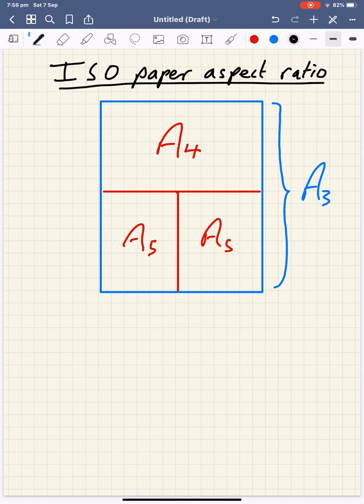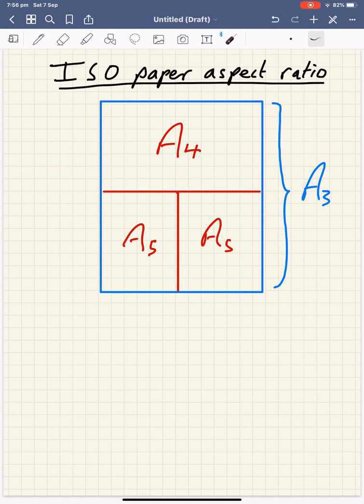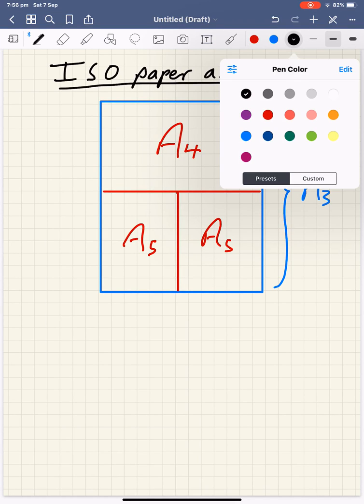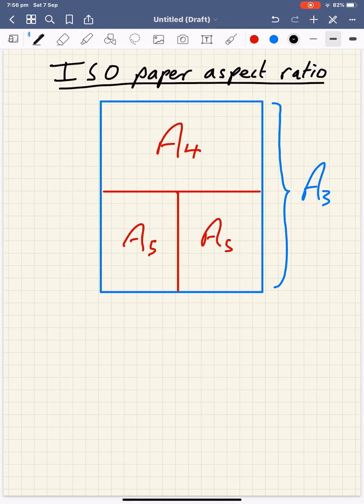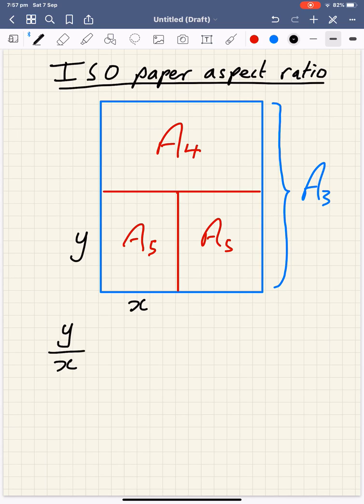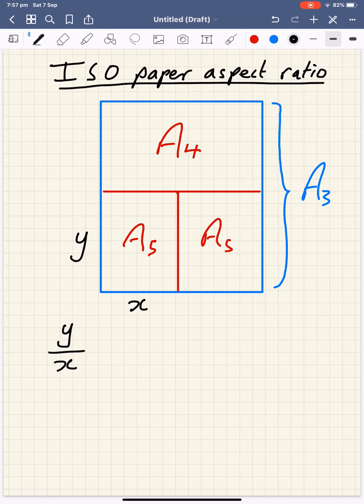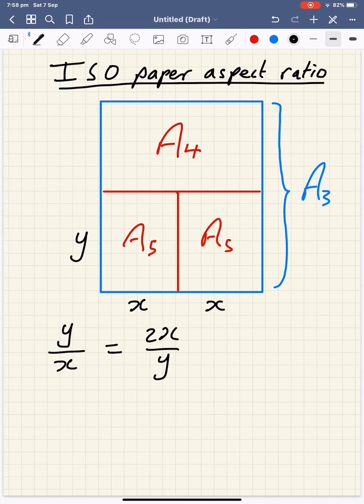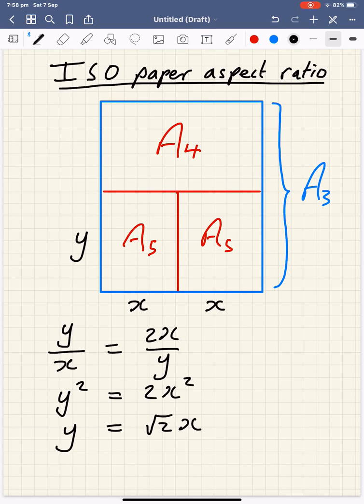ISO paper aspect ratio - method 1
ISO paper system A, B and C have a particular fixed ratio of length to width of a page. This video shows (method 1) how the aspect ratio can be calculated using the fact that folding A3 paper gives two sheets of A4 etc